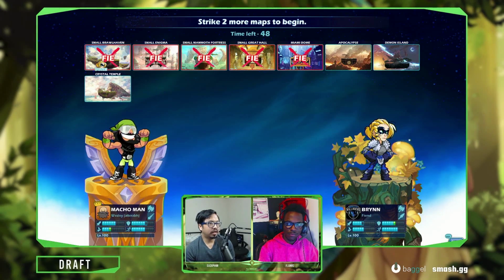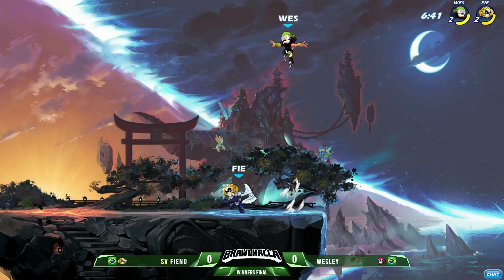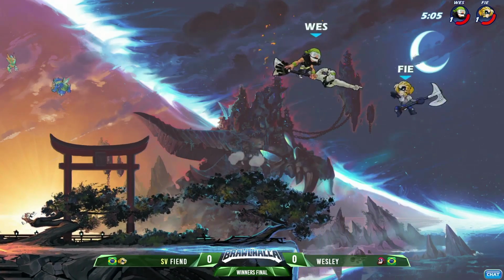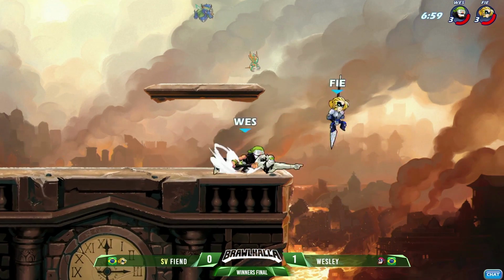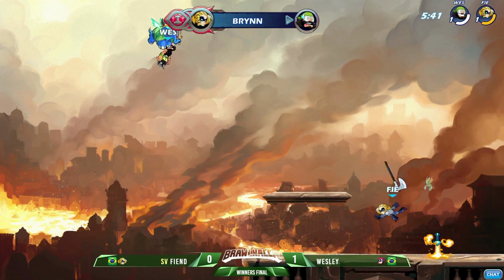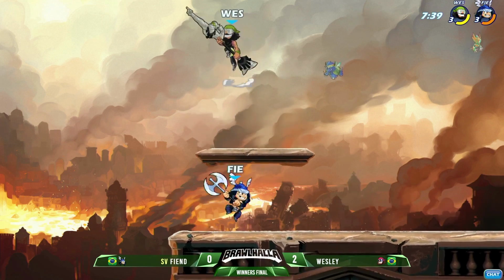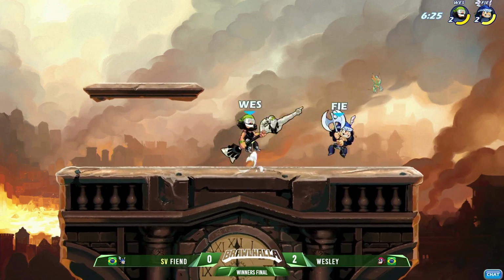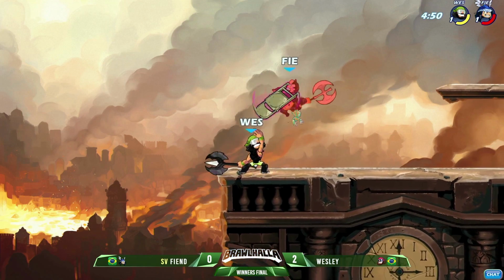Fiend vs Wesley - Winners Final - Spring Championship 2020 - SA 1v1